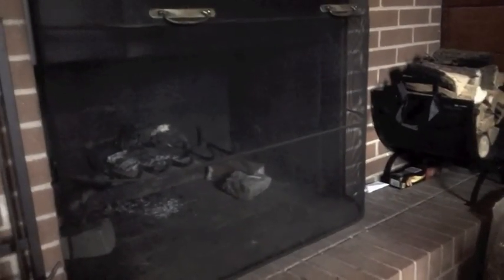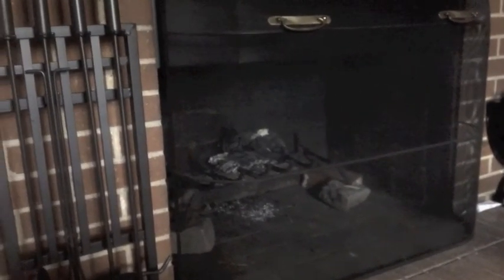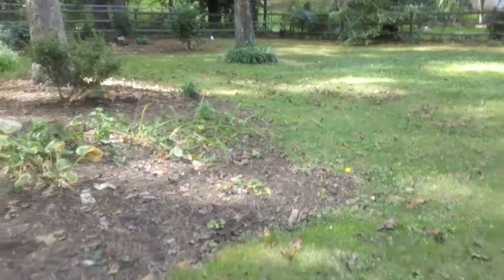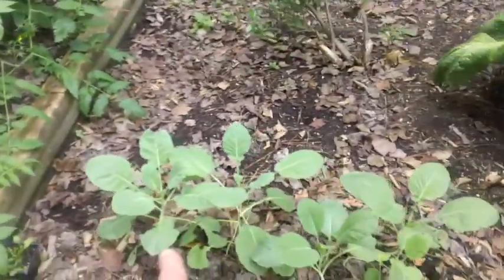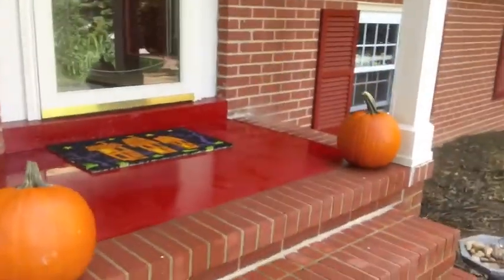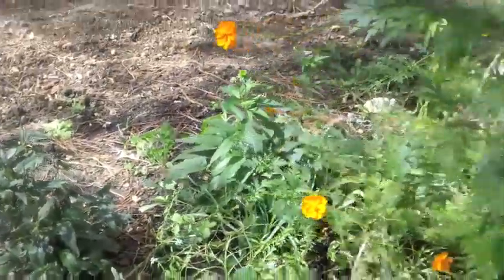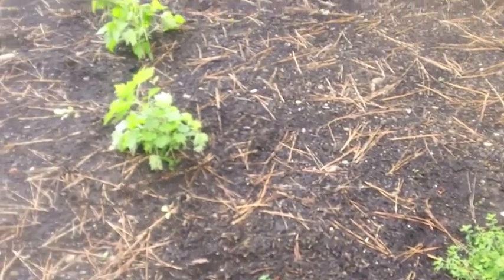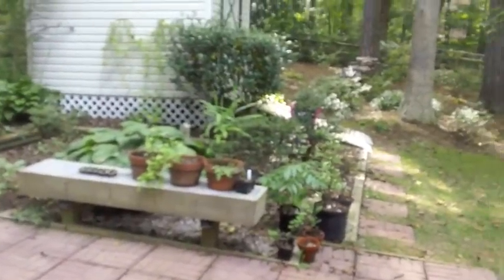Autumn check in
Yes, yes...I know it's REALLY early for this...